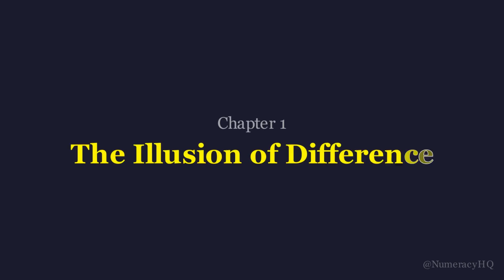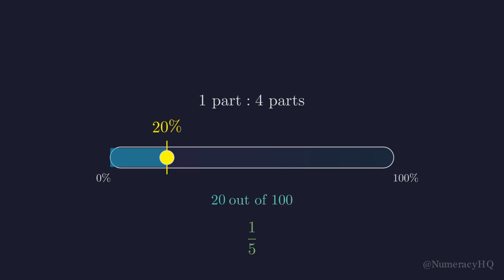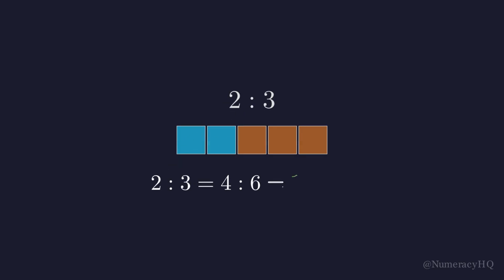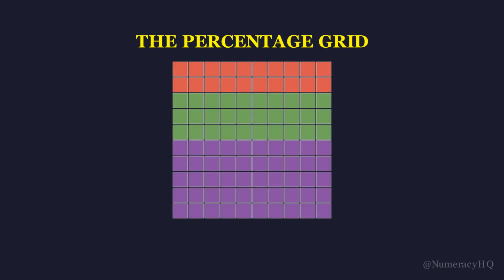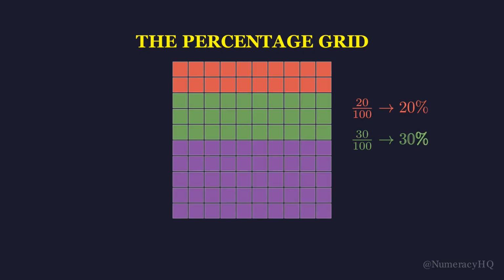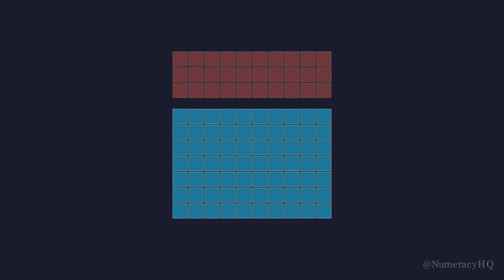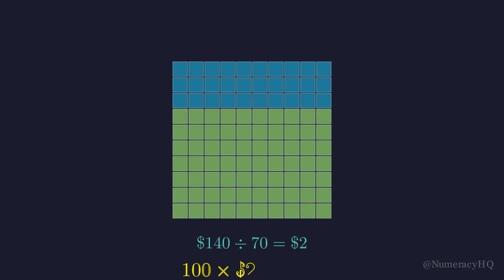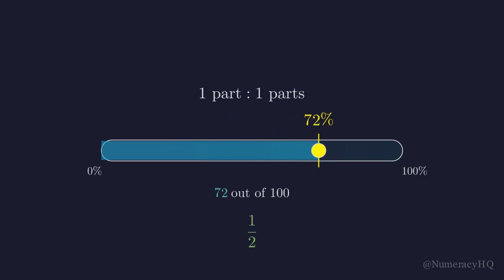Ratios, Fractions & Percentages Are Secretly the SAME Thing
1:4. One fifth. 20%. School treats them as three different topics — but they're
  the exact same number wearing three masks. In this visual masterclass we build
  one machine, a sliding bar, that proves ratios, fractions and percentages are
  just different ways of slicing the same space. No formulas to memorise — just
  pictures.

  By the end you'll be able to:
  • See why equivalent ratios (2:3 = 4:6 = 16:24) never change the "balance"
  • Share an amount in a ratio like 2:3:5 — and work backwards from one share
  • Turn any split into a percentage using the universal 100-grid
  • Handle percentage increase and decrease by stretching the grid

  ⏱️ Chapters
  0:00  Chapter 1 — The Illusion of Difference
  0:40  Chapter 2 — Slicing the Space (ratios & equivalent ratios)
  1:25  Chapter 3 — The Universal Grid (percentages)
  2:13  Chapter 4 — The Dynamic Stretch (increase, decrease & the reverse trap)
  3:10  Chapter 5 — The Grand Unity
  3:56  Recap & what's next

  Perfect for secondary school and high school students — and anyone who wants
  percentages to finally click. Captions included.

  💬 Which part clicked for you? Drop a comment.